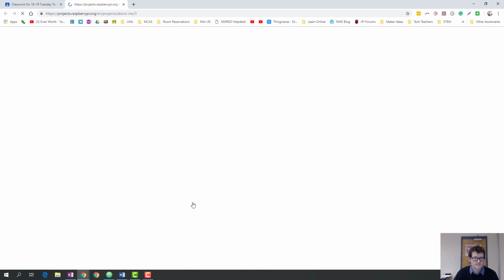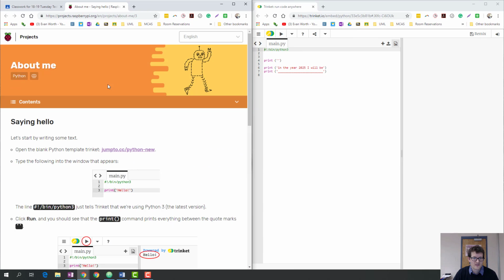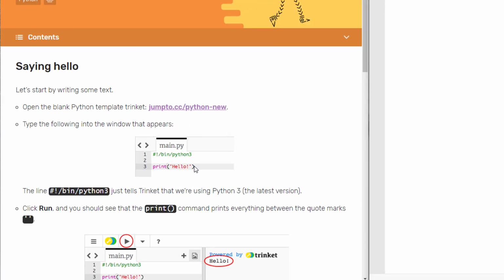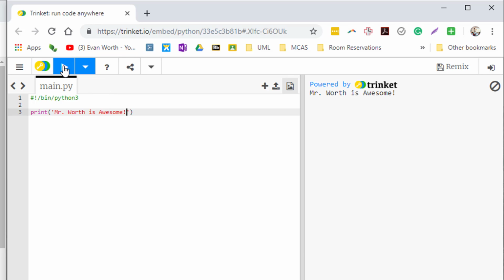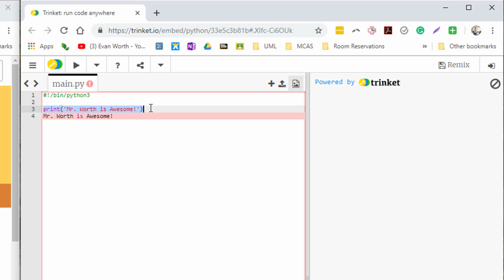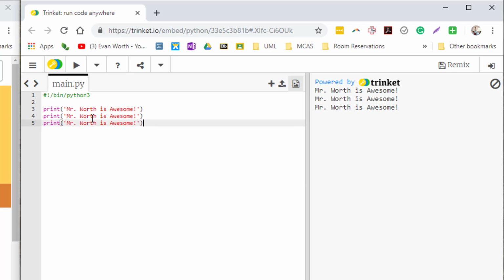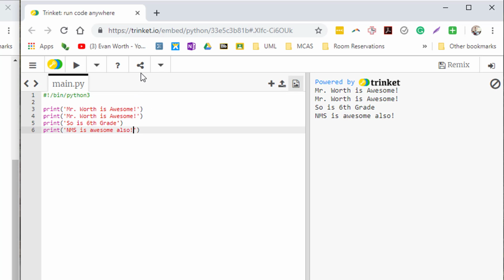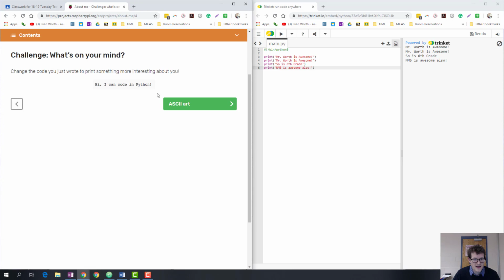Getting Started with Python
This Video helps explain how Python works and how to use Raspberrypi.org and Trinket to code.